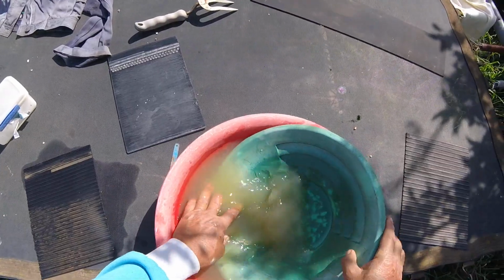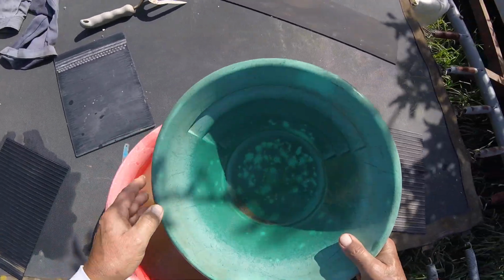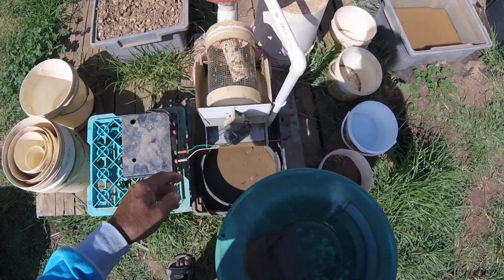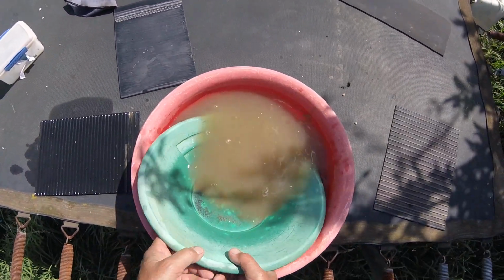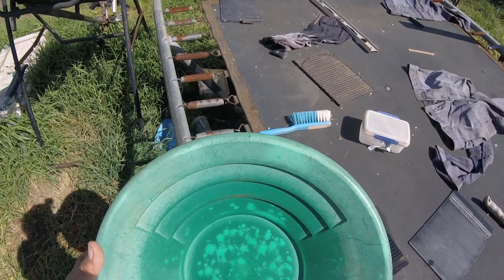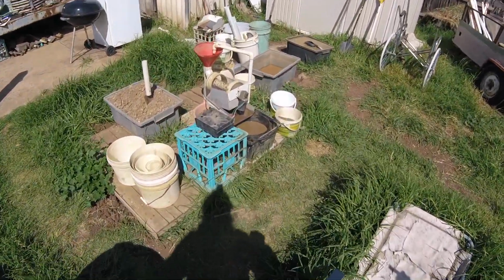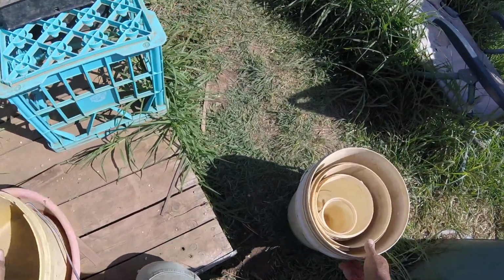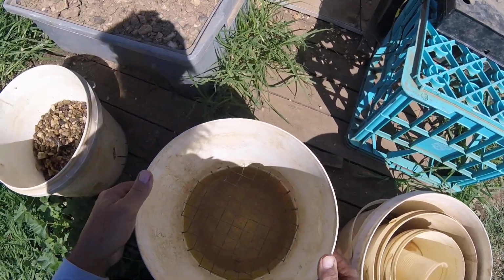Final test before attacking a dry Slaty Creek tomorrow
Am going out tomorrow hoping there will be water available but am testing to make sure my new V Rib mat will cope